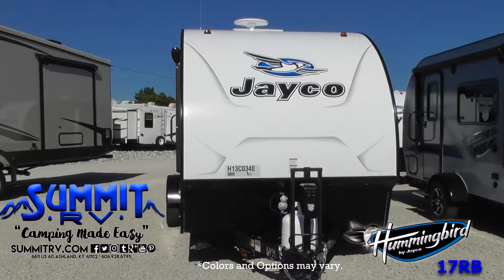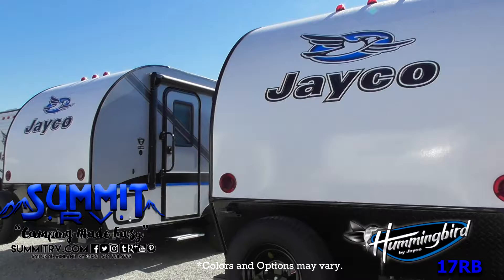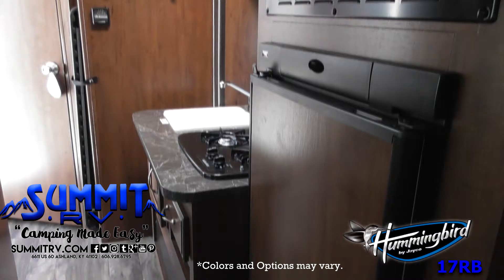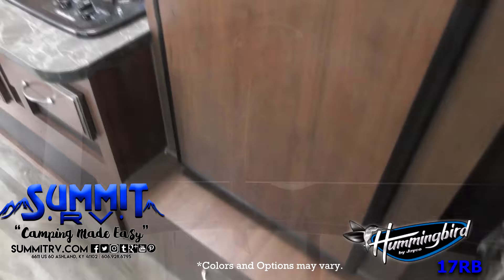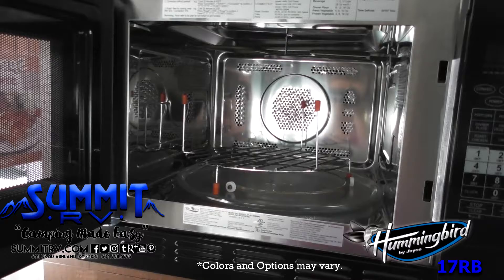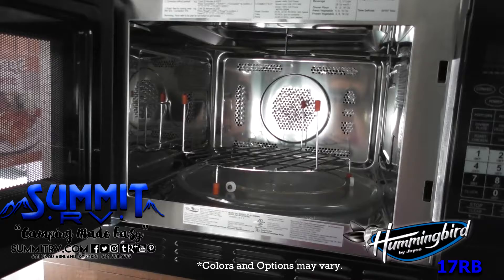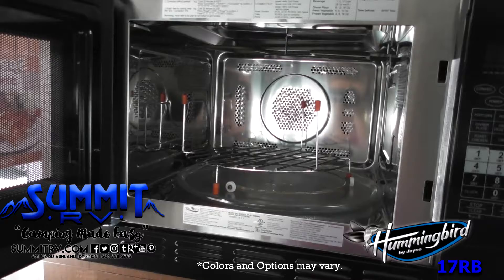Jayco Hummingbird 17FD Travel Trailer at Summit RV in Ashland, KY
2017 17RB Features and Options
See just how fun camping can be in this ultra-light Hummingbird by Jayco. The 17RB features a rear bathroom, single slide, and room for your family of three! The exterior is packed with high end features such as an attached grill, outdoor speakers, and an outdoor shower.

As you enter the trailer, you will find that the bathroom area runs the full width of this model. Inside the bathroom find a toilet, large linen cabinet, sink, and corner shower.

On the wall that shares the bathroom there is a table/storage.
Moving forward you will notice that the slide out has a sink, two burner range, overhead cabinet, refrigerator, and microwave.
Across from the slide out there is a dinette with an overhead cabinet, and along the front of this model is where you will find the queen bed. Along the wall there is a TV which is easily viewable from the bed.

Outside there are a few storage areas for your extra camping gear, and a 9' awning, plus so much more!